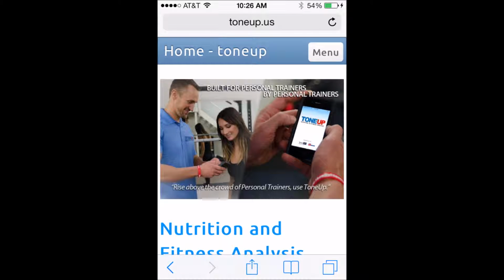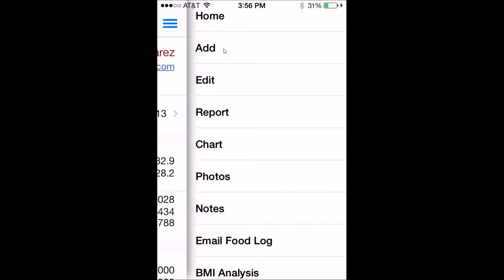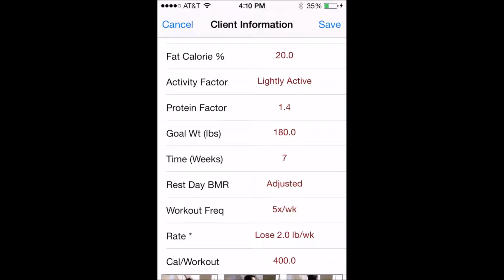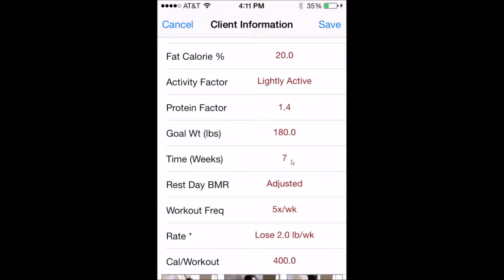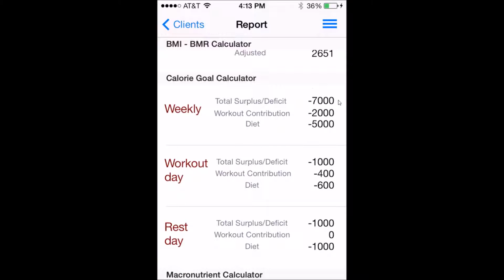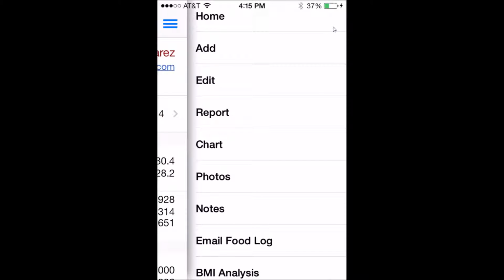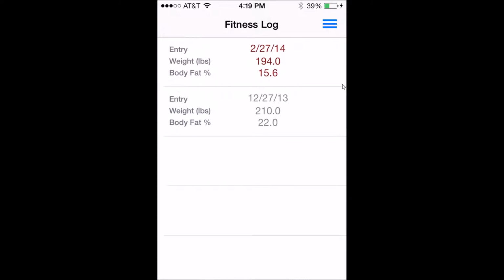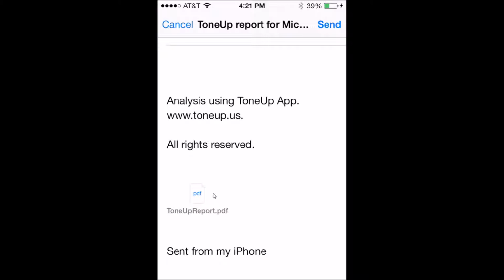ToneUp Tutorial 03 - First Follow Up Consultation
ToneUp is a Mobile App for Personal Trainers, which enables dynamic Nutrition and Fitness Analysis for new and current Clients.  ToneUp is built by Personal Training Educators and Personal Trainers specifically for Personal Trainers, providing substantial value.